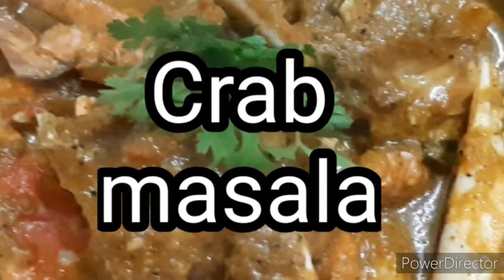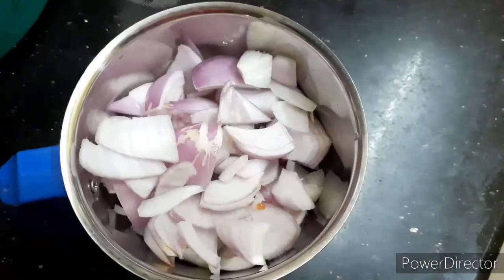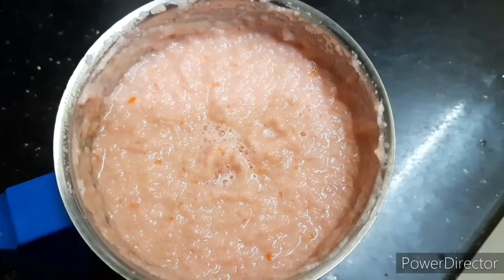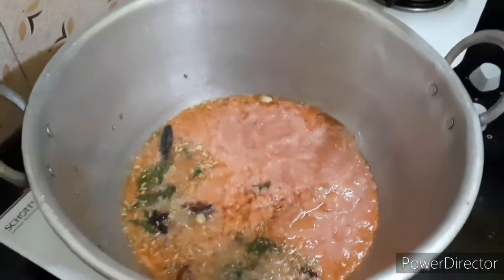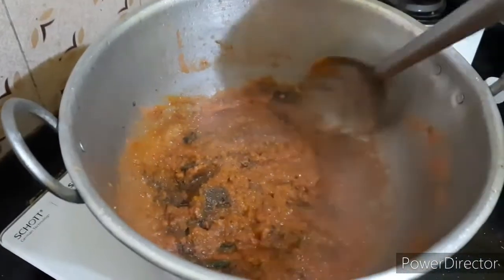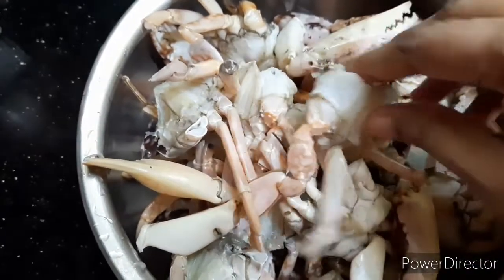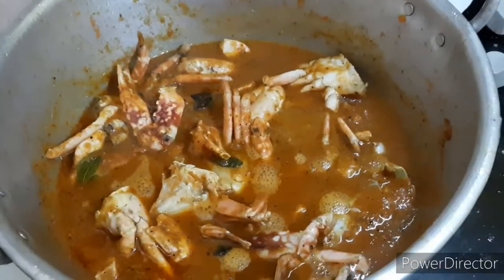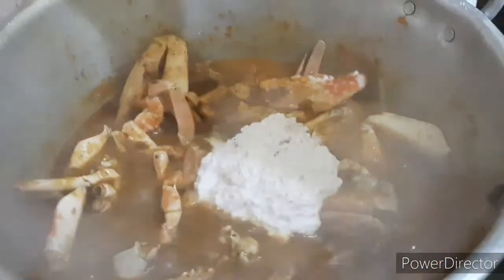Crab Masala very tasty and easy to make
Hi friends,

 This channel is all about my lifestyle like cooking, shopping, travelling and enjoying life of my wish.

Thankyou.